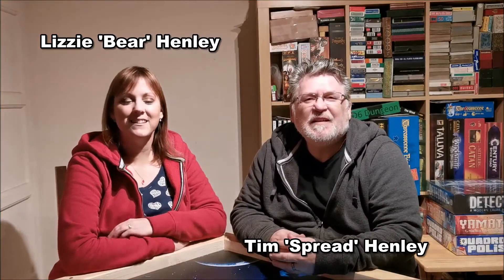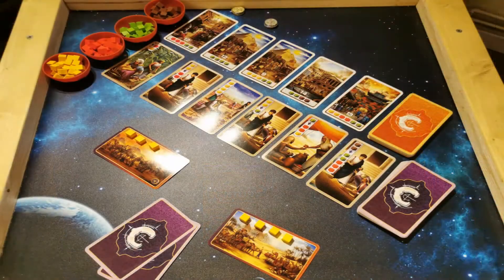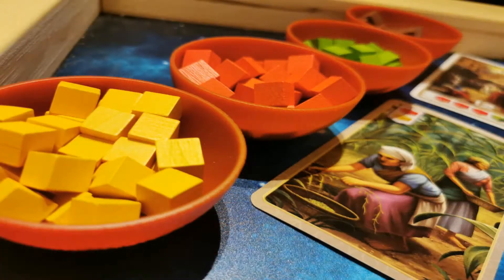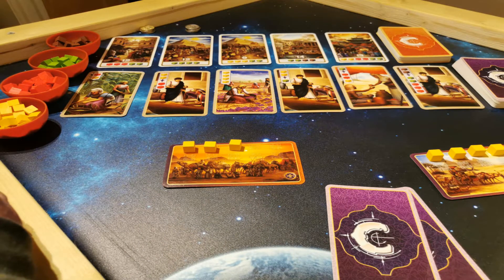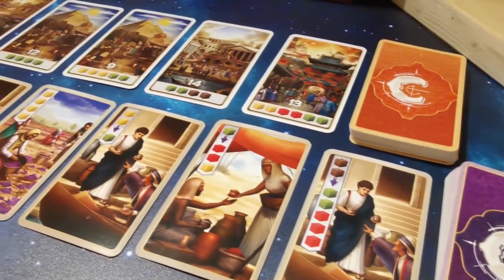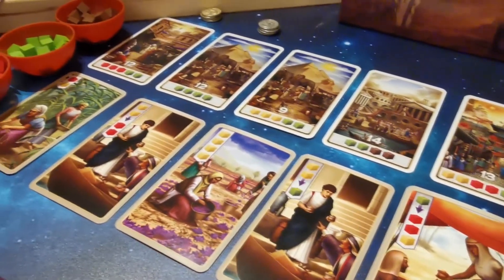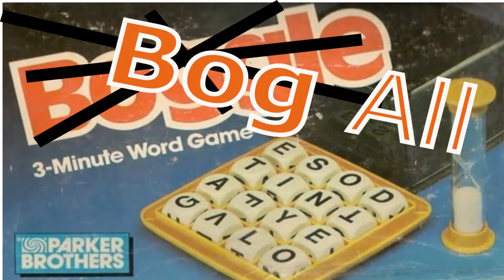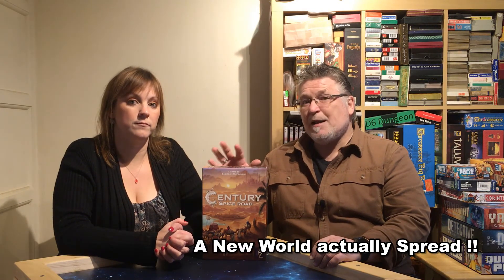Century Spice Road 2 Player Board Game Review with Spread & Bear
2 play, or not 2 play - a series of videos in which a husband and wife decide which board games to play as a couple. Tim (Spread) & Lizzie (Bear) give quick and fun reviews about board games from two people whose tastes 'may' differ !
All the games played are assessed as 2 player games, even if they may support a higher number count.
Then Spread & Bear will mark the games from their own specific stand point out of 10, and then the scores will be added together to rate the game out of 20 !